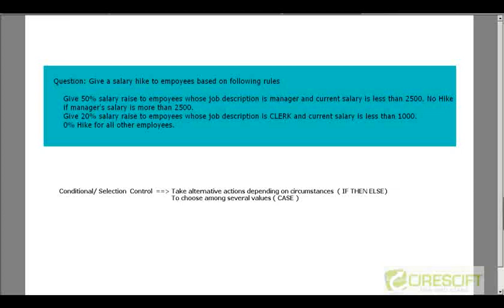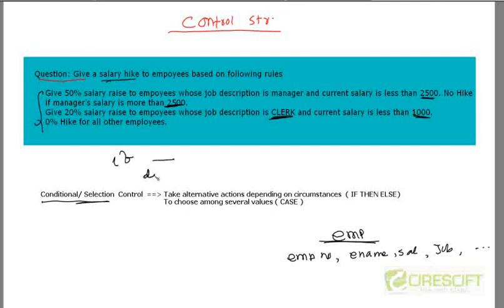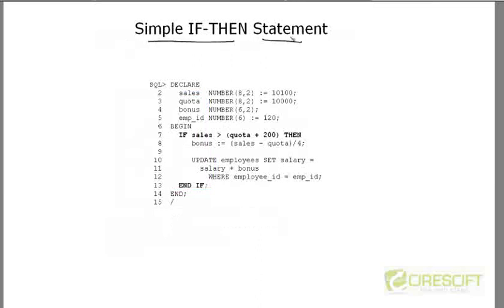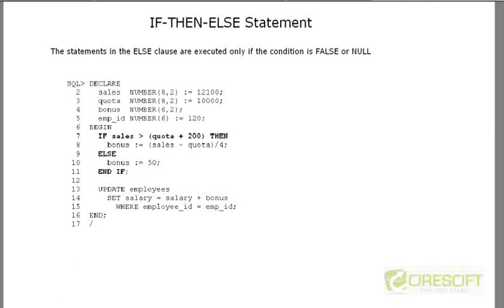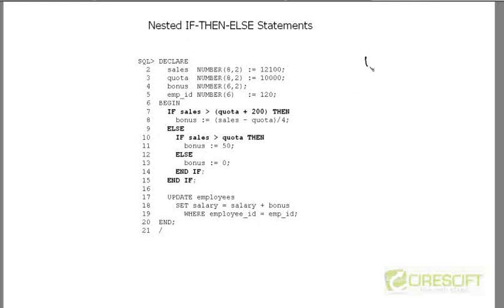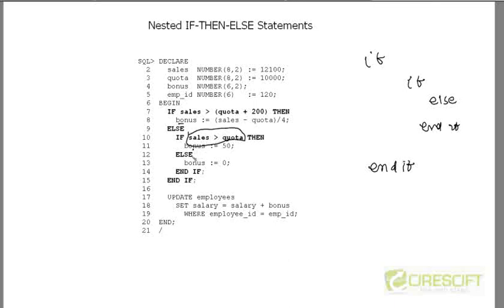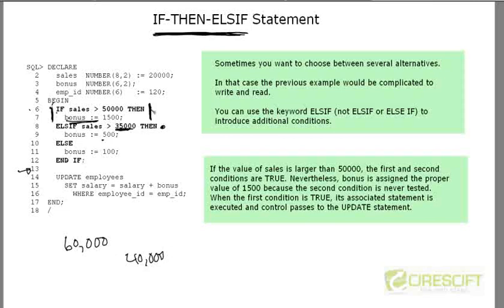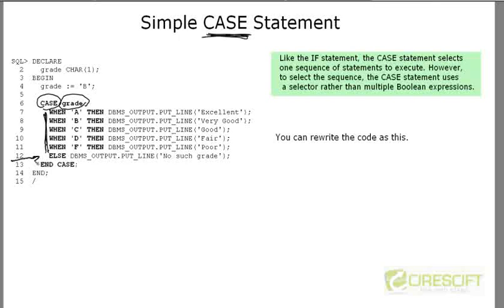PLS-7: PL/SQL Selection Control Structure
PL/SQL

    1. Access to course videos and exercises
    2. View & manage your progress/pace
    3. In-class projects and code reviews
    4. Personal guidance from your Mentors
There are 3 Basic Programming Control Structures

   Sequence

   Selection

   Iteration

There are 3 selection statements:

 IF-THEN-END IF

 IF-THEN-ELSE-END IF

 IF-THEN-ELSIF-END IF